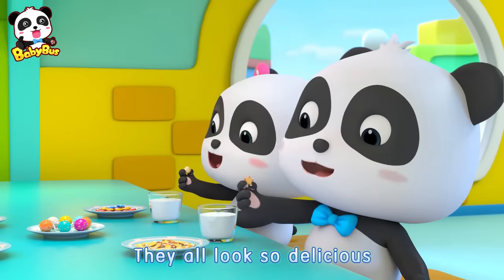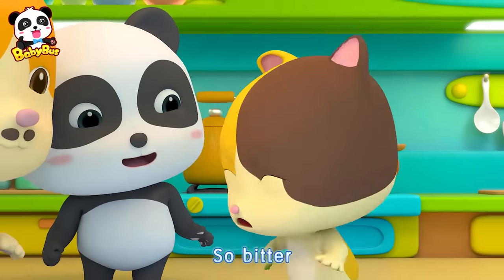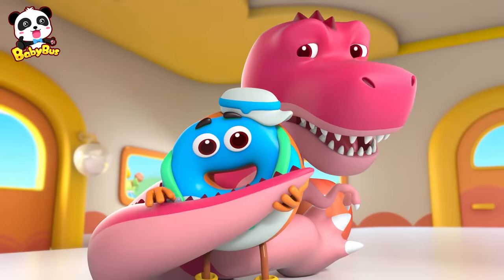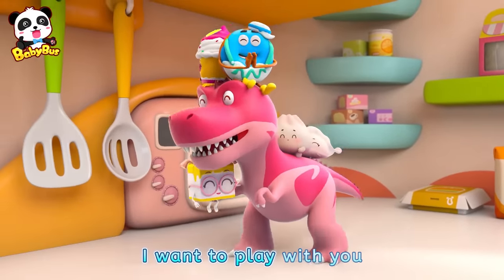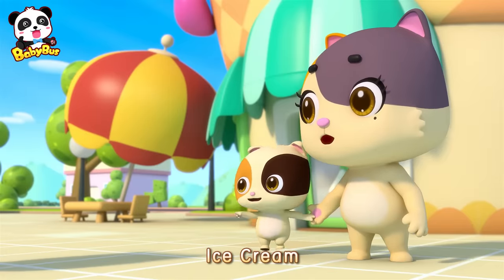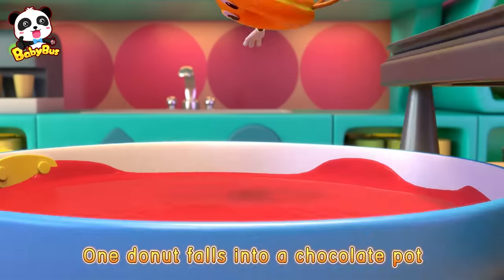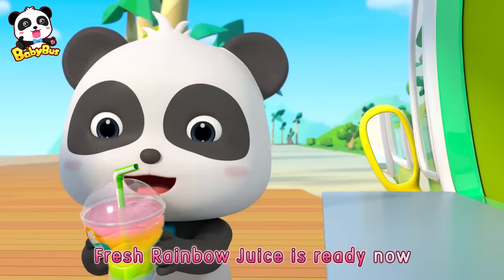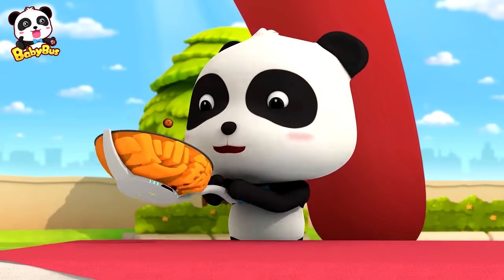Baby Makes Colorful Food | Yummy Foods Song | Nursery Rhymes | Kids Songs | BabyBus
3、Nursery Rhymes & Kids Cartoon (All!!) | Kiki and Miumiu | Baby Shark | Fire Truck | Top Playlist - Nursery Rhymes & Kids Songs by BabyBus：

BabyBus helps children to:
★ Think Independently
★ Build Self-Confidence
★ Respect Others
★ Explore the World